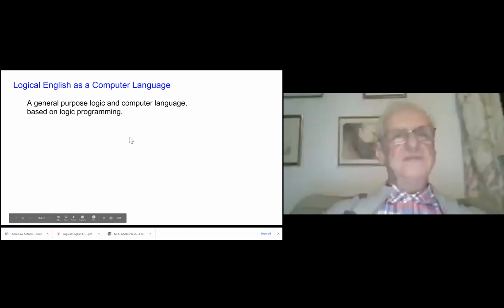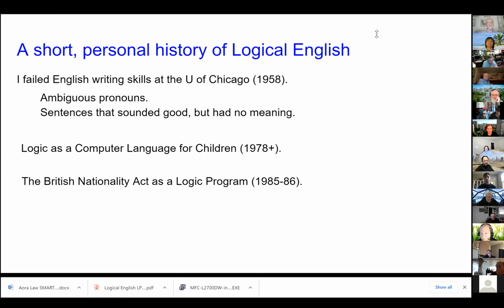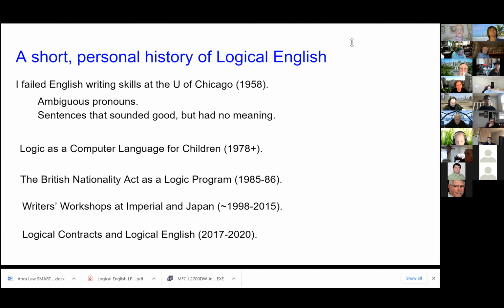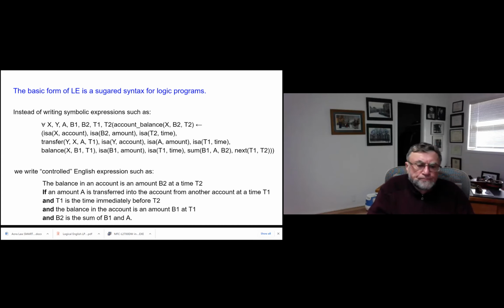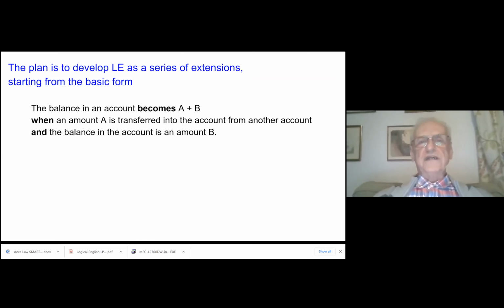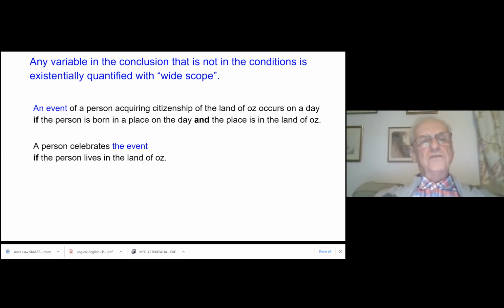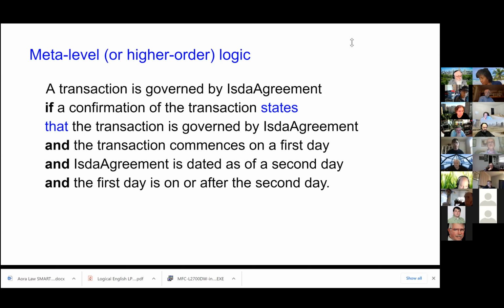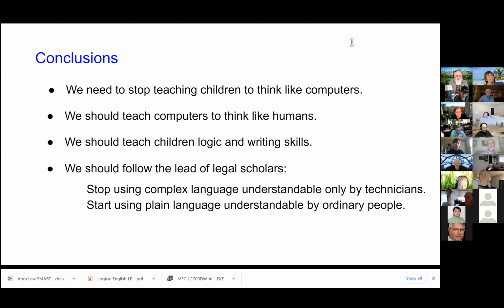Robert Kowalski - Logical English